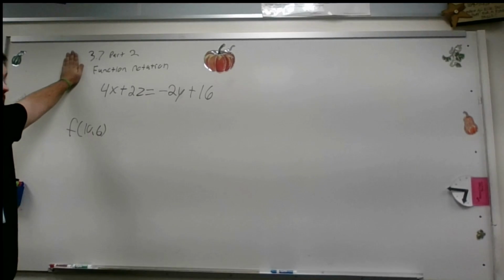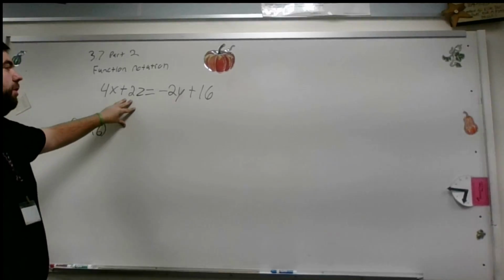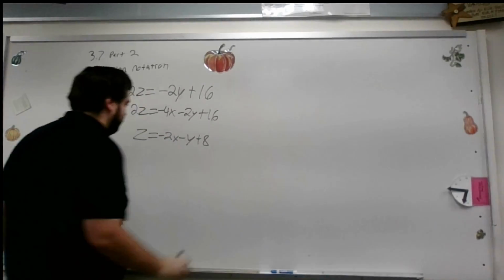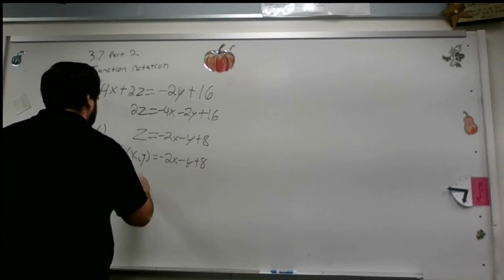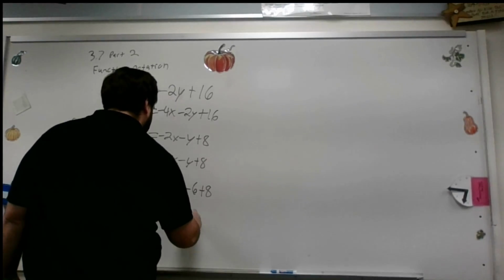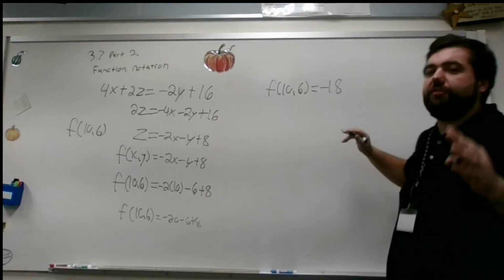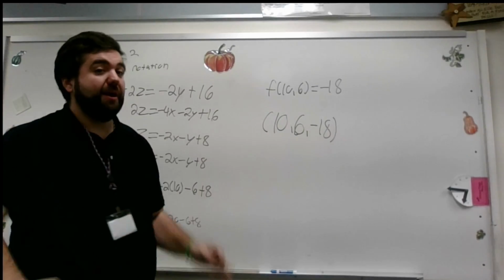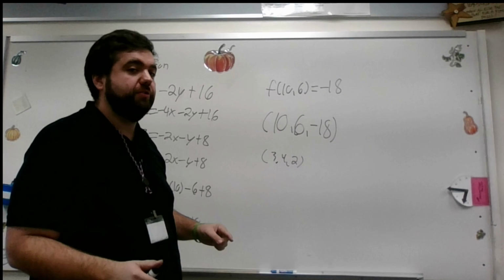Lesson 3.7 Part 2: Function Notation With 3 Variables